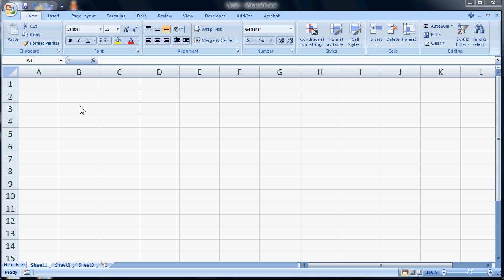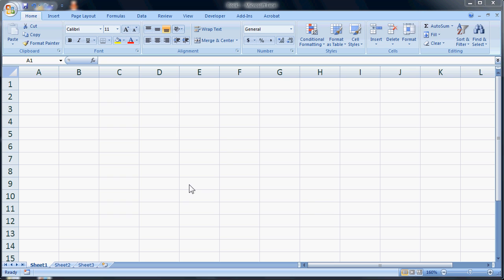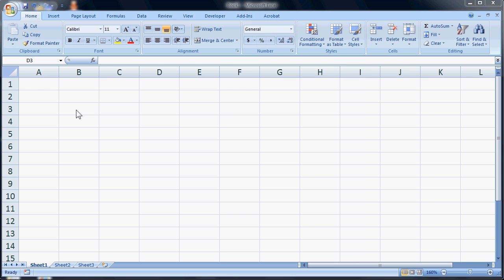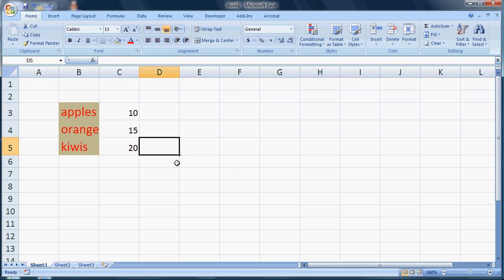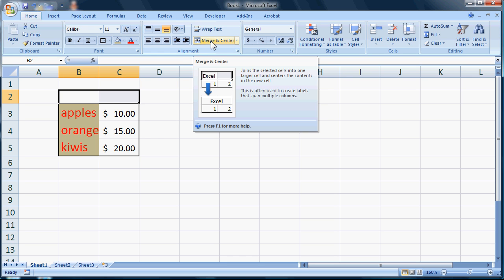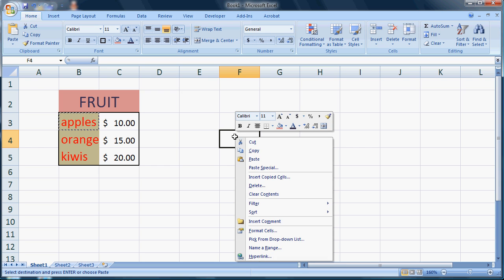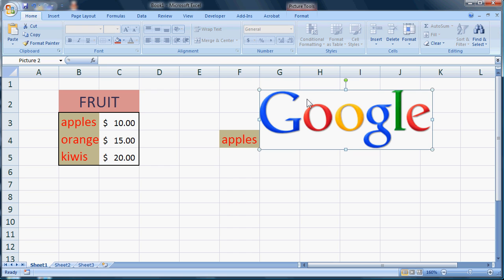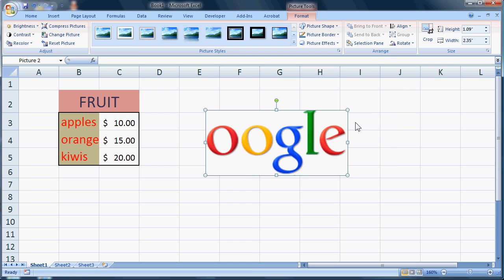Excel 2007 Part 1 - Intro